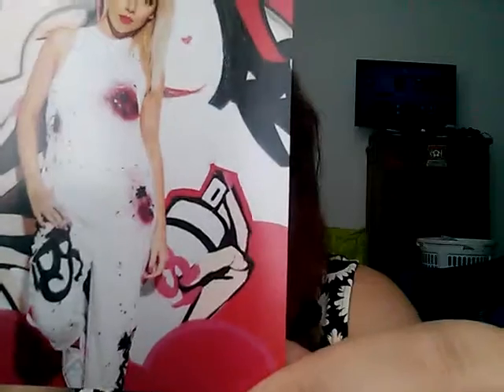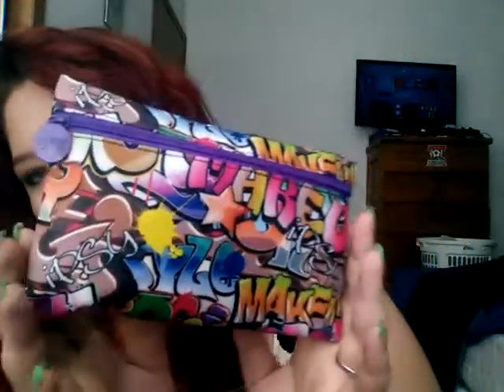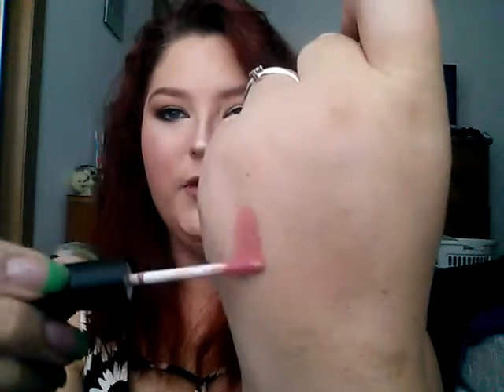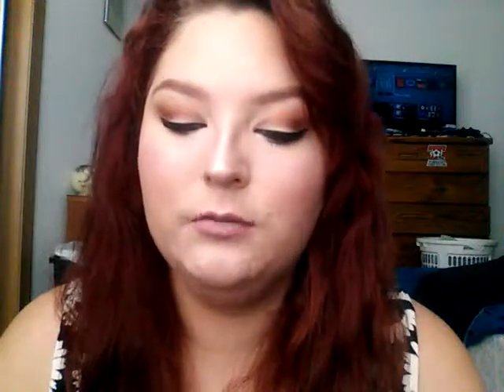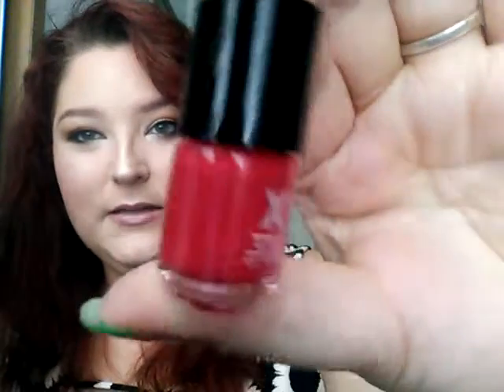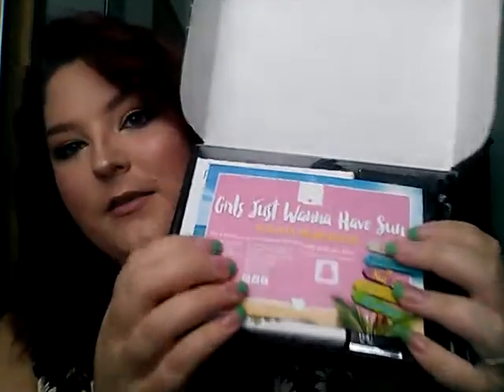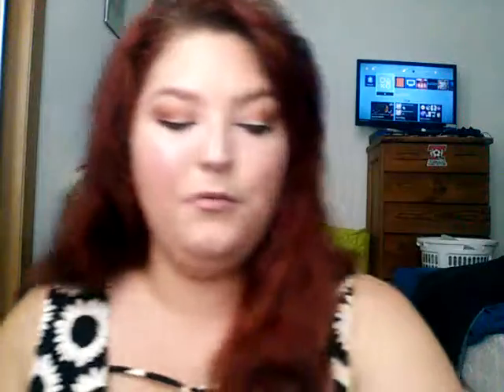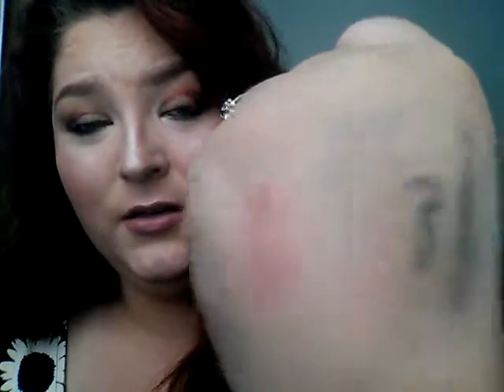June Boxycharm & Ipsy unboxing!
Hey y'all! Decided to unbox both my Ipsy and Boxycharm together this month! Happy fathers day To all the dad's out here!!